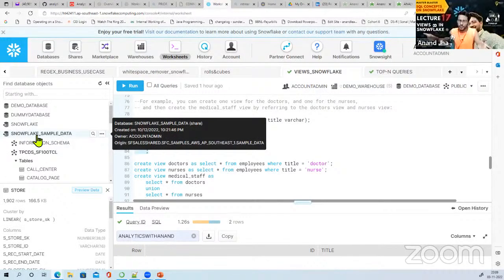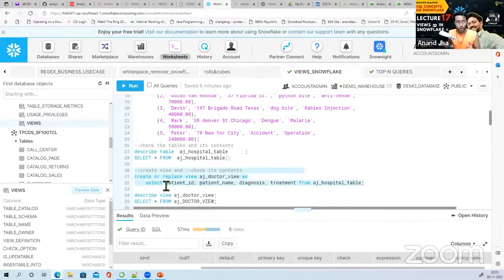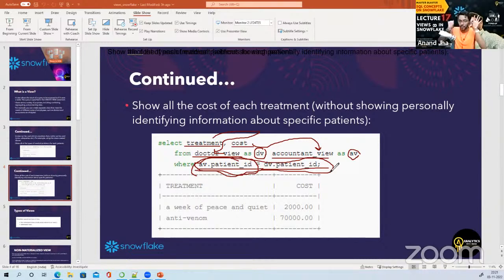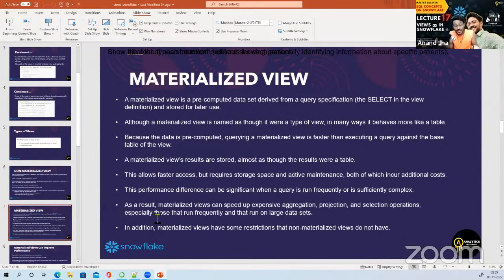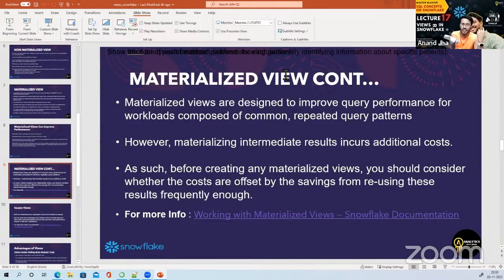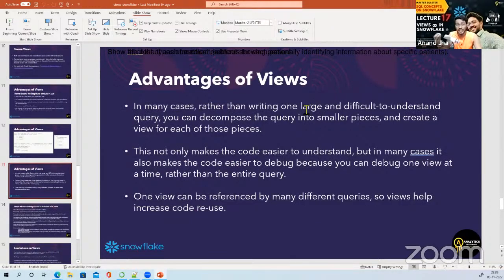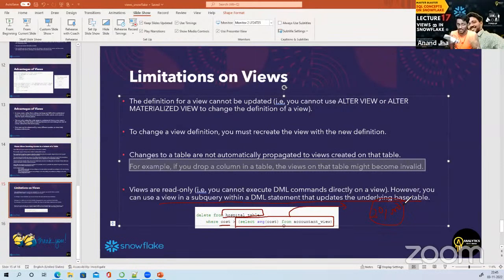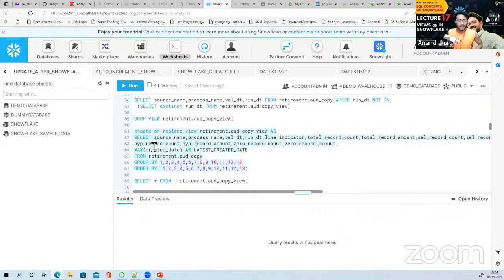LECTURE 17 | VIEWS | SQL | SNOWFLAKE | LIVE CLASS | 10 PM-11 PM | MON-FRI | DATA ANALYTICS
.HELLO 👋 & GOOD EVENING 🌇TO ALL THE VIEWERS 👀

This is the 17th lecture 👨‍🏫on MASTERING SQL CONCEPTS on SNOPWFLAKE where I will be discussing about VIEWS IN SNOWFLAKE ❄️ and their BUSINESS 🧑‍💼 👩‍💼 USE ✅CASE which one can implement in the day-to-day task at your workplace while working as a DATA ANALYST.

If you want to master the concepts of

by working on real industry-led LIVE 🎬PROJECTS 📽on real datasets💽 then come fall in LOVE 😍 WITH DATA 💽with me 🕺
Everyday LIVE CLASSES from1️⃣0️⃣PM 🕙-1️⃣1️⃣PM 🕚 FREE only on my YOUTUBE CHANNEL …
Not only above but Personal Mentorship & Doubt Clearing Session along with Interview preparation will be taken care too…
And all above comes ABSOLUTELY 🆓🆓🆓🆓🆓 🆓🥶🥶🥶🥶🥶🥶🥶🥶🥶🥶….
FOLLOWWWWWWW… NOWWWWWWW